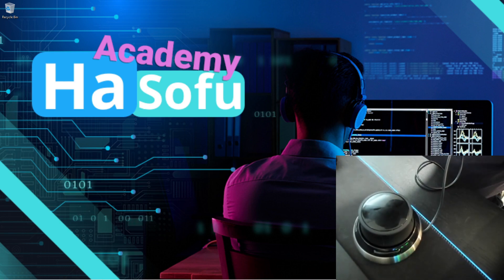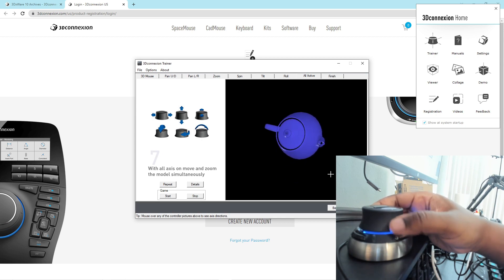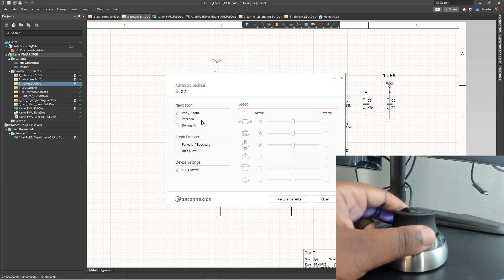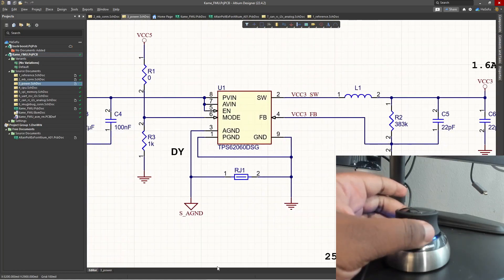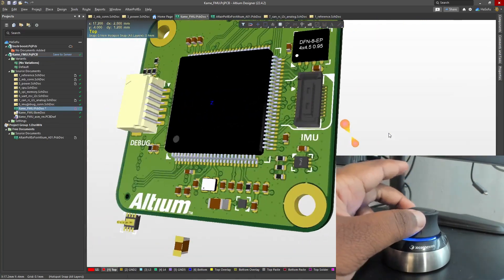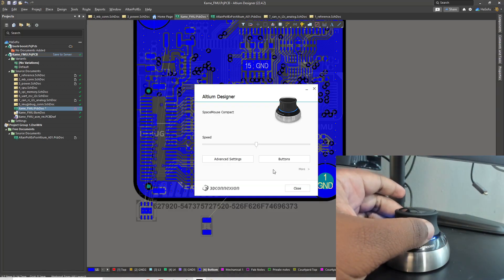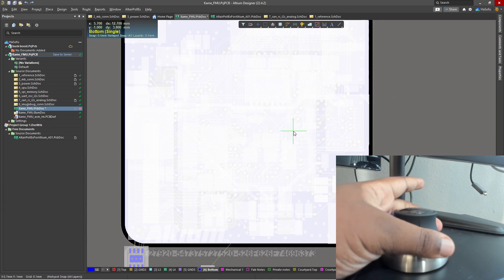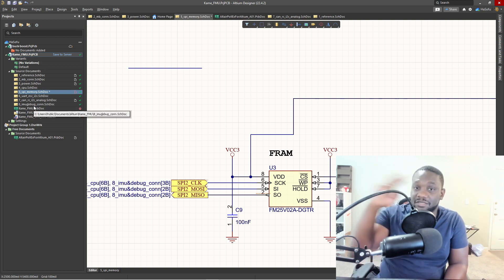3D Mouse Review : 3D Connexion SpaceMouse Full Review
3D Connexion SpaceMouse Full Review:
A 3D Connexion SpaceMouse 3D mouse can provide more control over your camera while 3D modeling. While it's not something I use actively while modeling, I love using it to explore my model and find perspectives not easily obtained using a traditional mouse.
This video is a complete review of 3D Connexion SpaceMouse and how it is the best SpaceMouse for Electrical Engineers.

Discussed Topics:
1. 3D Connexion SpaceMouse Full Review
2. 3D Connexion SpaceMouse
3. 3D Mouse Review

Would you like to learn more about OrCAD / Allegro / PSpice or Altium Designer?